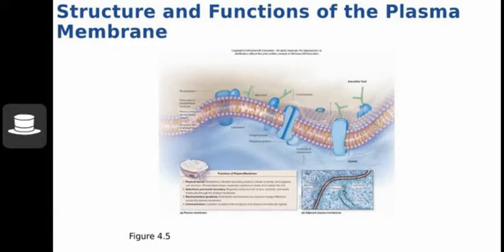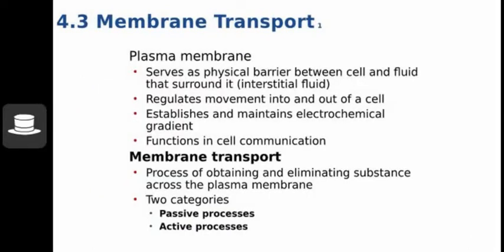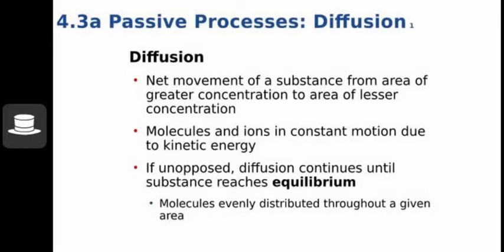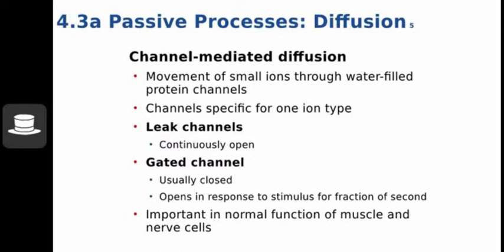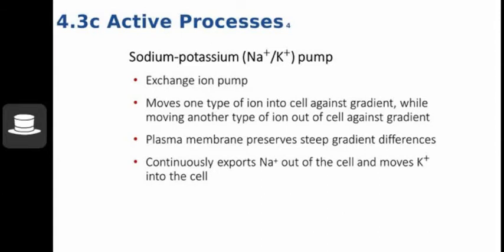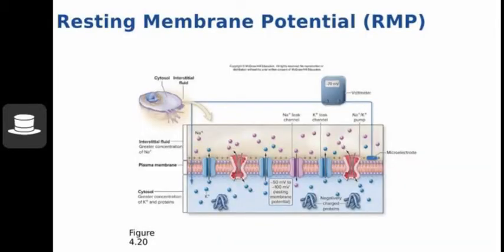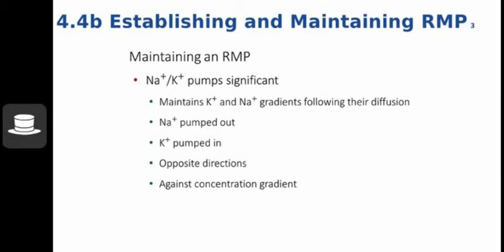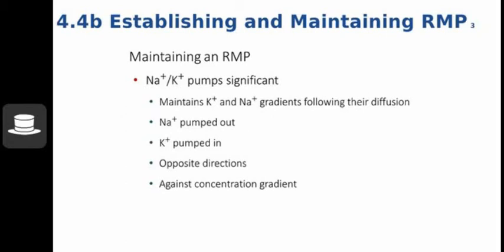Chapter 10 - Muscular system 1